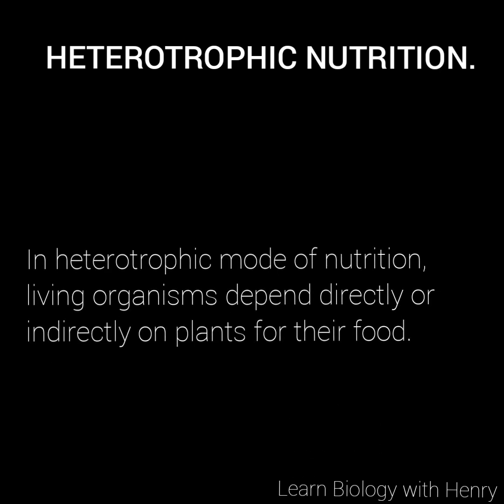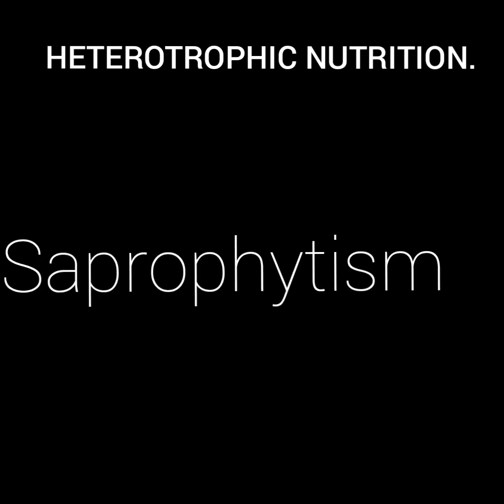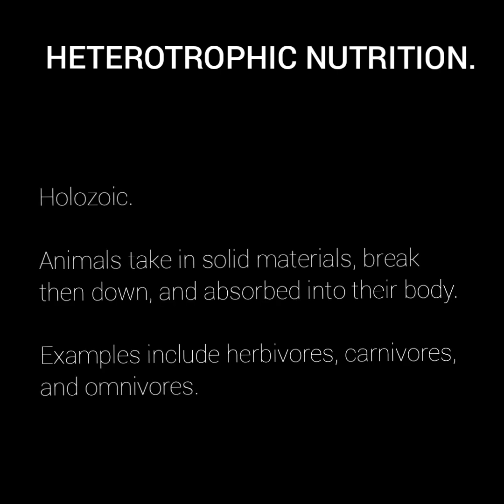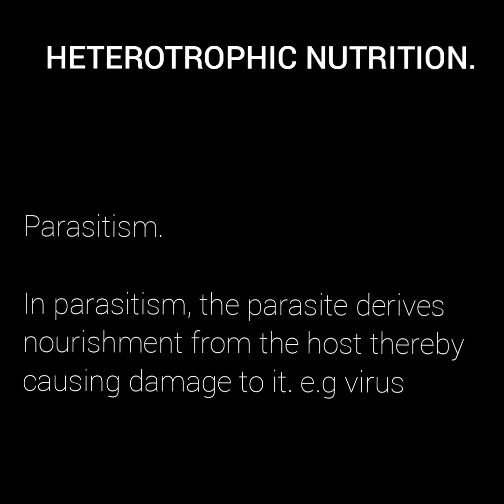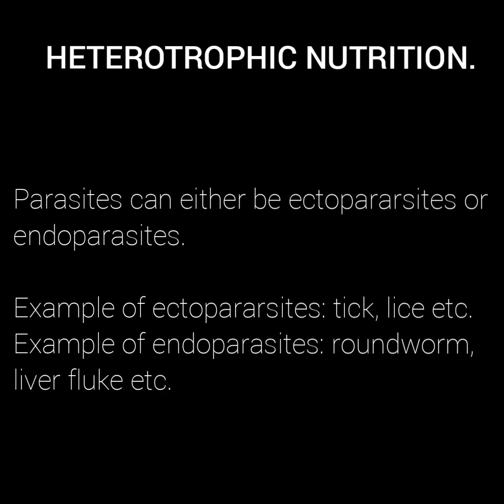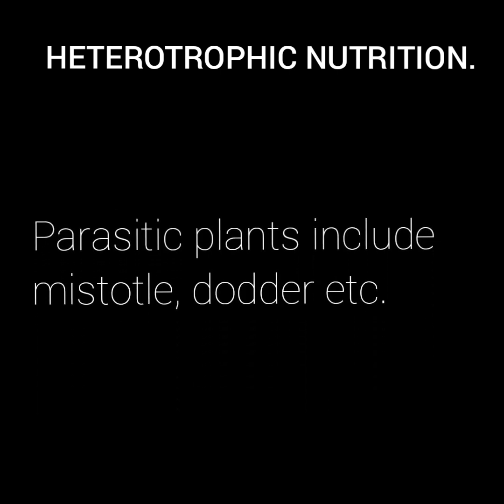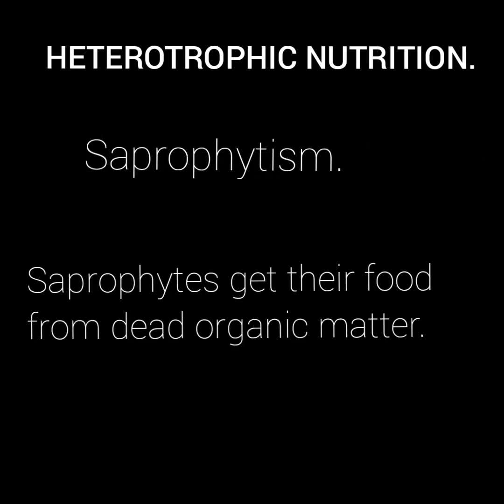Heterotrophic nutrition.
Join me in class as I discuss the heterotrophic mode of nutrition..

In heterotrophic mode of nutrition, living organisms depend directly or indirectly on plants for food.

Organisms that obtain food through this mode are known as heterotrophs.